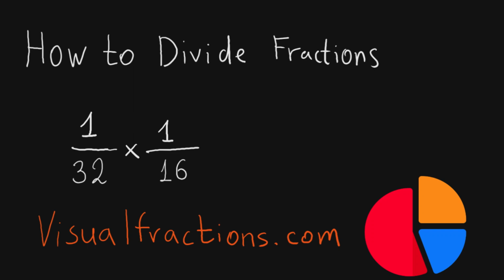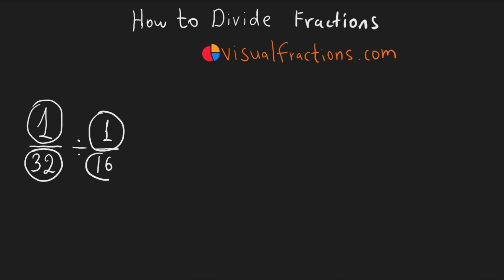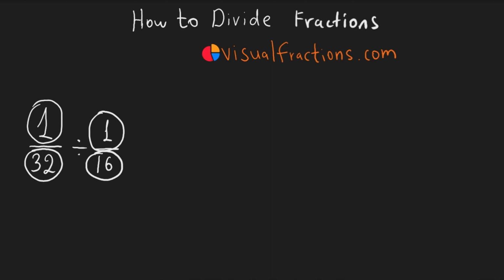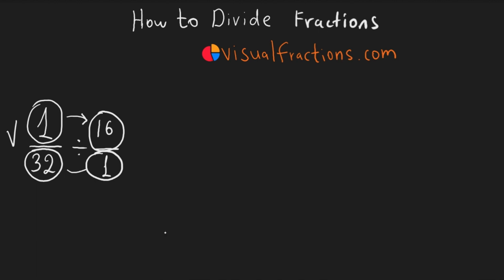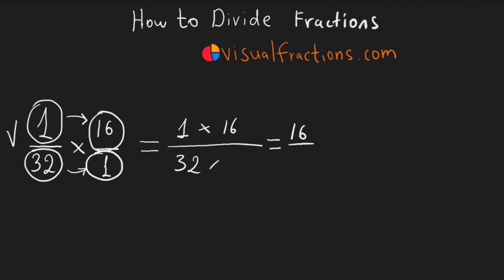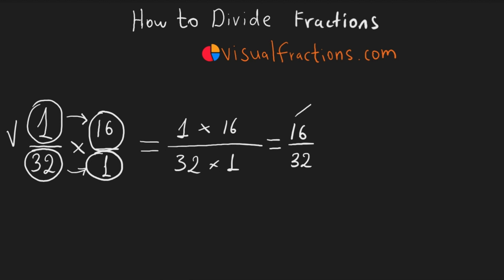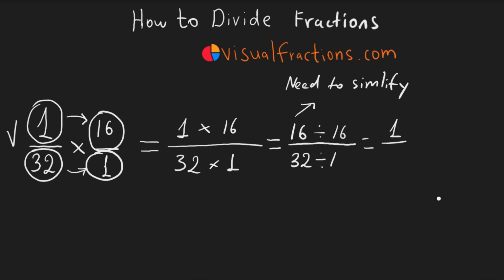How to Divide Fractions 1/32 by 1/16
Helpful Resources:

In this video, we make dividing fractions easy, especially 1/32 by 1/16. Our clear, step-by-step guide makes learning this skill a breeze.

If our tutorials help make math easier for you, show us some love by giving a thumbs up.

Want to get even better at math? We have all kinds of resources and tools to help you improve.